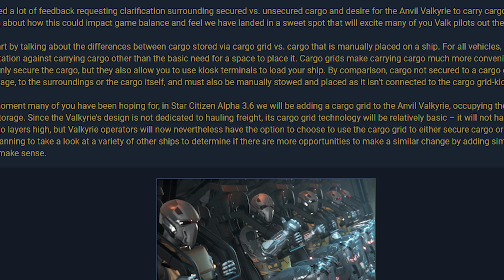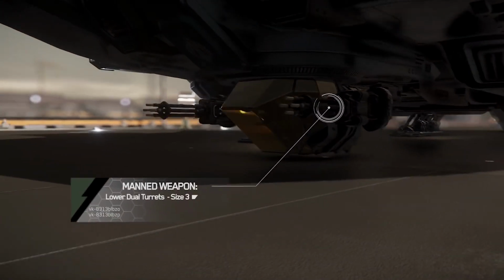Star Citizen 3.6 Updates | CIG Responds to Community - Valkyrie Gets Cargo & New Space Stations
Star Citizen, CIG have responded to the community &The Anvil Valkyrie will be getting the ability to more safely hold Cargo as potentially will some other ships which previously could not. We will also look at some big changes to Space Stations, NPC Behaviors & the Vanguard Warden.

Both Games are currently in the Alpha of their development with the hope that SQ42 Episode 1 may be released by Q4 2020.